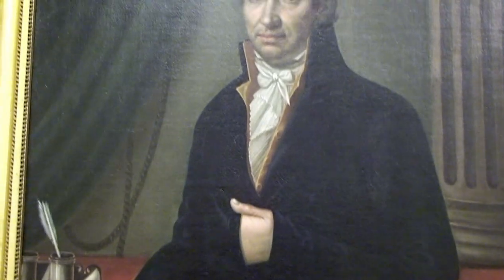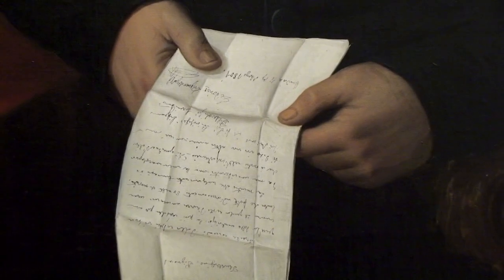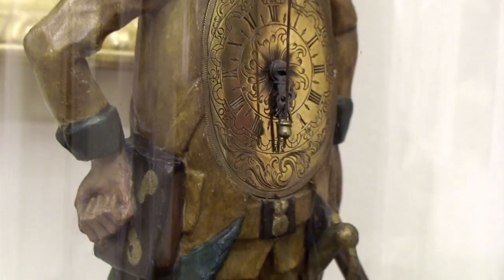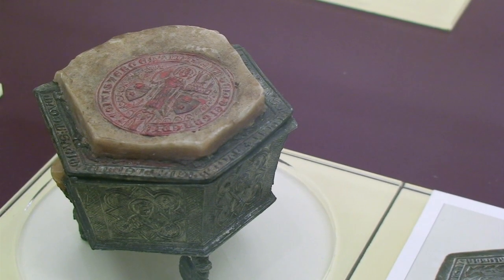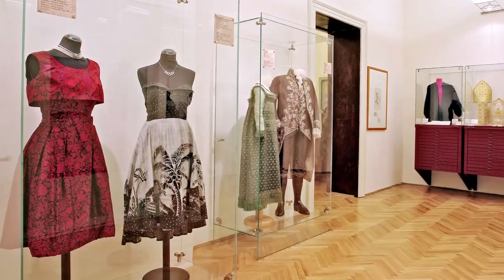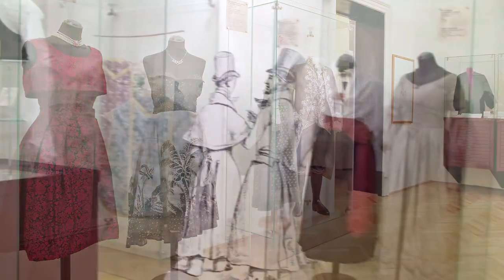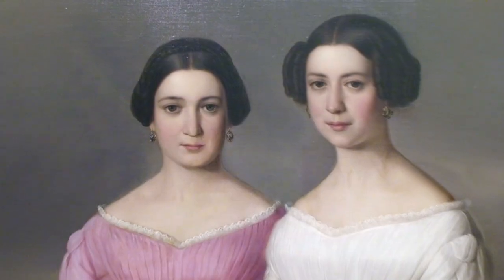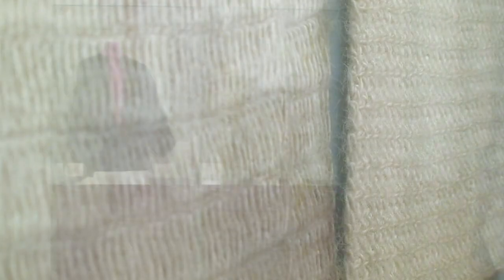Civico Museo di Storia Patria - Trieste [ENG]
Trieste's Civico Museo di Storia Patria is a small but varied museum - its 3 sections are dedicated to the History of Trieste, to the Stavropulos Artistic Collections and to the History of Textiles.
The city's history occupies three rooms, where paintings and objects evoke atmospheres from Trieste's past, focussing on its architectural development and on those personalities who built Trieste's commercial success. Starting with Empress Maria Theresa of Austria who is responsible for initiating the city's urban expansion, a portrait gallery, on oil and in miniature, a series of city views, a selection of 19th and 20th-century silverware and the rich collection of official medals, show the actual faces, artefacts and architecture of a new city and its new citizens.
The central hall and two other rooms are dedicated to Socrate Stavropulos' extensive collection, which includes 150 paintings, sculptures and drawings by various Italian and European artists, from antiquity to the 20th century. These were donated by the Triestine collector of Greek origin from 1952 to 1958 and were selected by him for drawing inspiration from the human figure.
Finally, the Textiles room displays a selection from the rich textiles collection of the city's art and history museums, and aims to offer an example of its huge variety. There are silk fragments from the 15th to the 19th century; formal, evening and ethnic dresses; sacred vestments from the 18th and 20th century; and special attention has been given to creations by Anita Pittoni, an outstanding textile designer from Trieste, active in the inter-war years.

Comune di Trieste
Video by TCD
With the contribution of Friuli Venezia Giulia